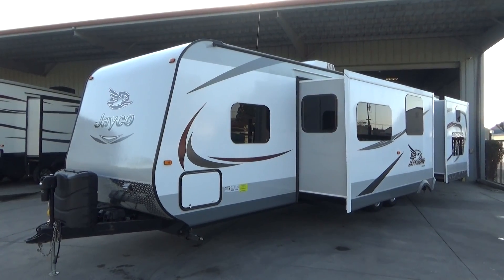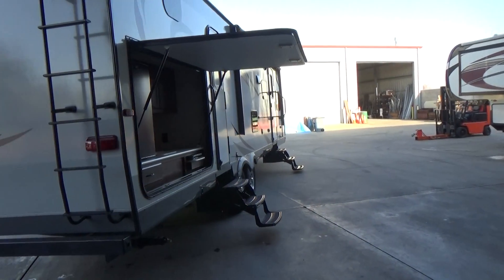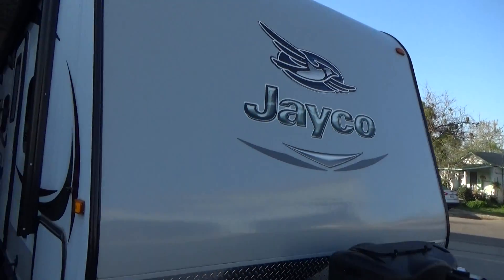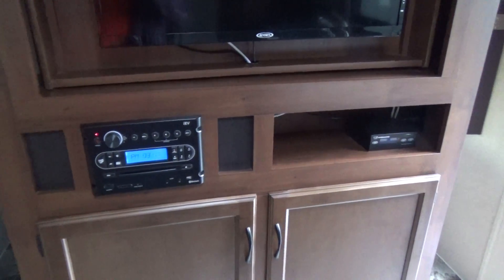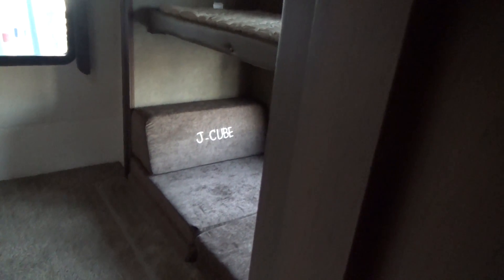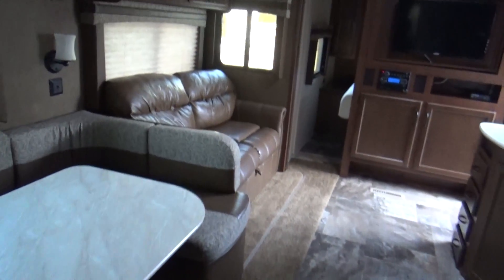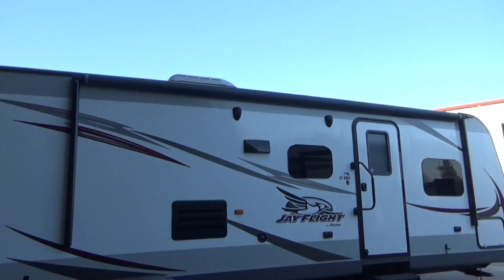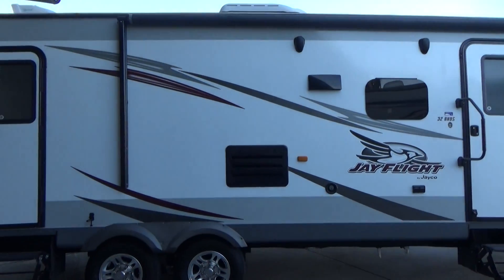2015 Jayco Jay Flight 32BHDS / Referral Auto Group